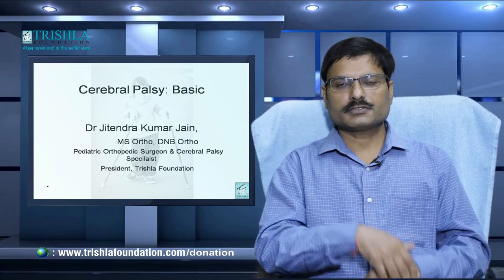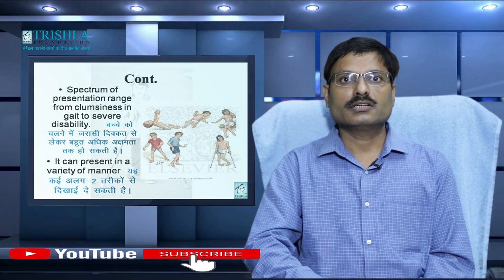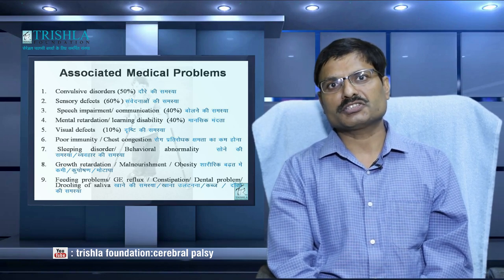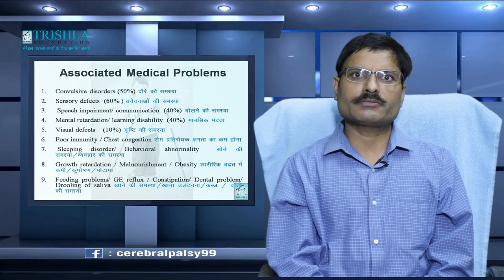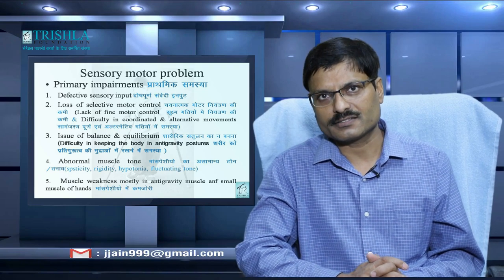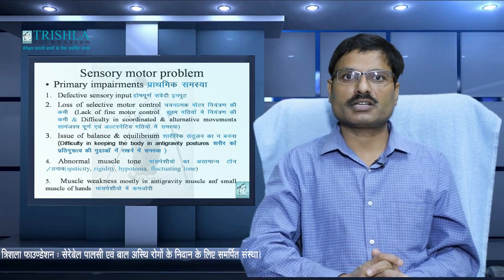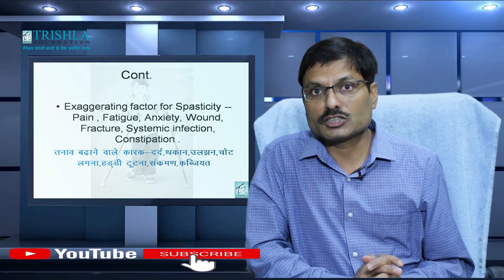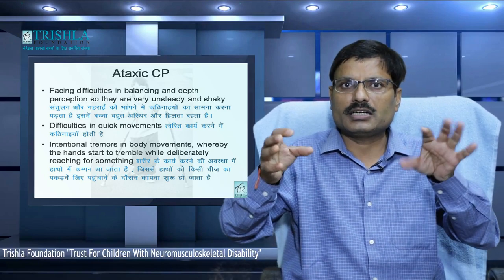What, why, when, type, sign & symptom of Cerebral Palsy for Parents In English | Trishla Foundation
Video Highlights:
00:00 Introduction of Cerebral palsy
01:21 Worldwide scenario
02:31 Definition
04:17 Etiology
05:43 Pathology in brain
06:38 Mapping of brain
07:22 Associated medical problems
13:23 Clinical classification according to the site of lesion
14:10 Topographical classification
14:43 Spastic CP
16:12 Sensory-motor problem
28:12 Dystonia CP
29:07 Athetetoid CP
29:50 Ataxic CP
30:51 Why identify the type of cerebral palsy
31:56 Prognosis
Cerebral palsy is a kind of multiple disability and occurs because of some insult to the immature brain in the mother's uterus, at birth, or after birth. Children affected with cerebral palsy problems will be affected by many problems for which parents have to visit many specialists for expert opinion and treatment. So it is imperative for the parents to understand and know everyone thinks which his/her child has and their remedies.

It has been seen that with good quality care with early intervention and the dedicated effort of knowledgeable parents more than 80% of children can have excellent improvement and can be self-dependent. So the Trishla Foundation has started web series of talk on nearly every important aspect in the life of children with cerebral palsy both in Hindi and English that will be uploaded on Facebook and YouTube for parents benefit.

👉About Dr Jitendra Kumar Jain
Dr Jitendra Kumar Jain, MS Ortho (PGI Chandigarh) & DNB Ortho is a Senior Paediatric Orthopaedic Surgeon & Chairman of Trishla Foundation, India.
With a rich experience of 20 years in managing children with orthopaedic problems, cerebral palsy & congenital limb deficiency, Dr.  Jitendra Kumar Jain has successfully treated more than 1 Lac children’s with Cerebral Palsy & orthopaedic problem across the globe. He is also a respected member of various Government & non-government organizations, and his expertise is sought by cerebral palsy children from every state of India & 20 countries.

👉About Dr. Varidmala Jain
Dr. Varidmala Jain MBBS & MD (Community Medicine), PhD (Public Health), is  Secretary of  Trishla Foundation.  She has 15 years of experience in counselling & guidance to parents of children with Cerebral Palsy along with 23 research publications in state & national journals.  She is Ex Program coordinator, MPH program at Faculty of Health Sciences, SHIATS, for 13 years.

👉About Trishla Foundation
Trishla Foundation, a leading non-profit non-governmental organization, is dedicated to the well-being of children with cerebral palsy. It offers various services, including diagnosis, guidance, awareness campaigns, research, and rehabilitation services to families of children with cerebral palsy. These services, which encompass therapy, bracing, and surgical intervention, are provided at affordable fees and making them accessible to all.

for more info on cerebralpalsy.